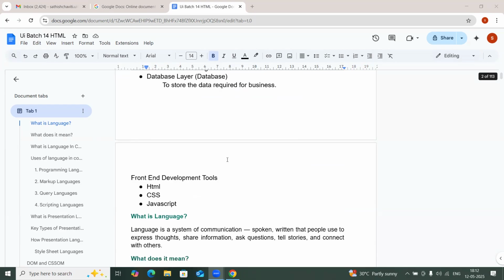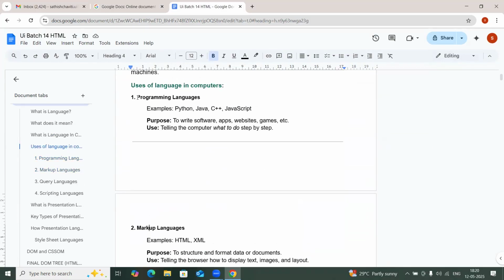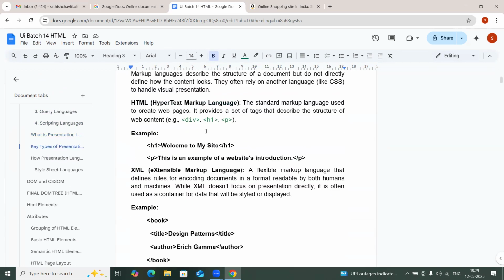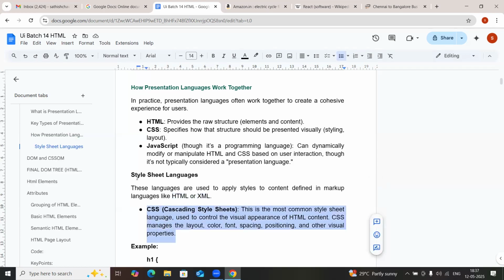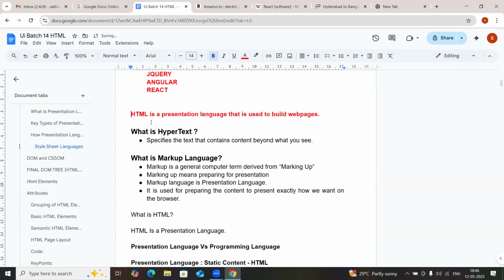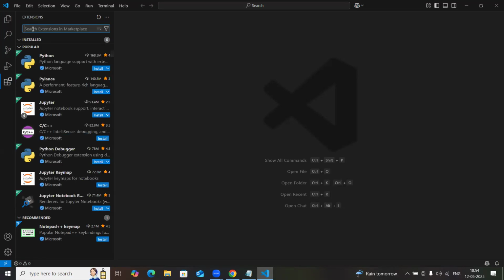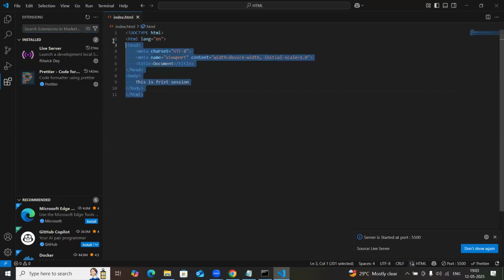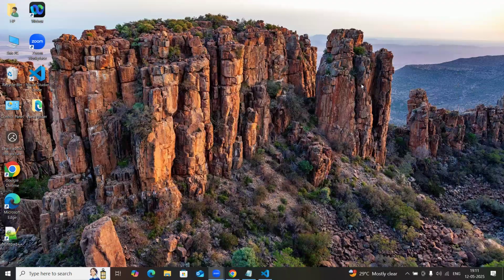B14 - UI Session 1 (Languages Introduction, IDE Setup)